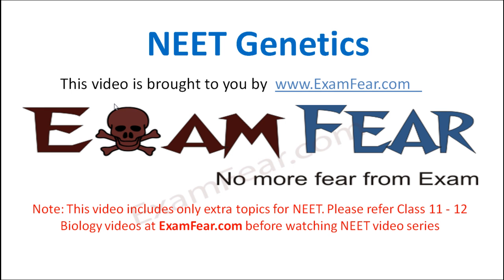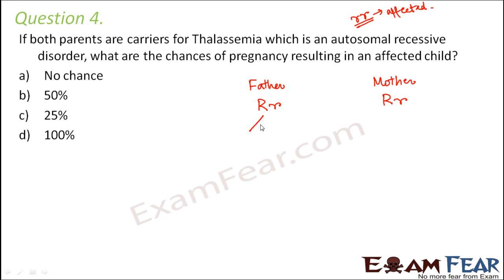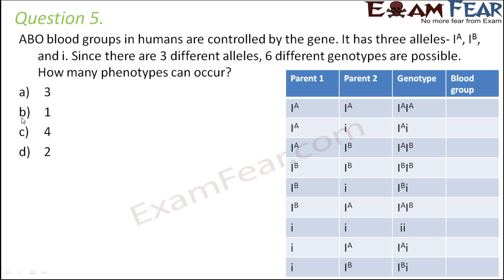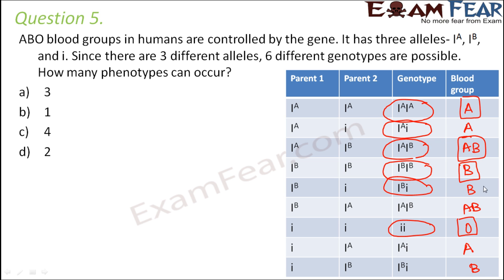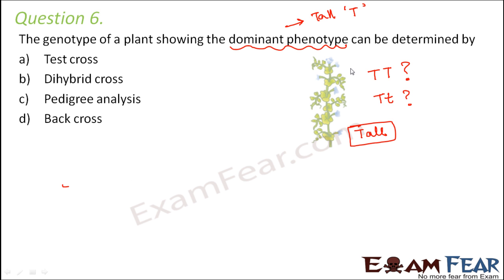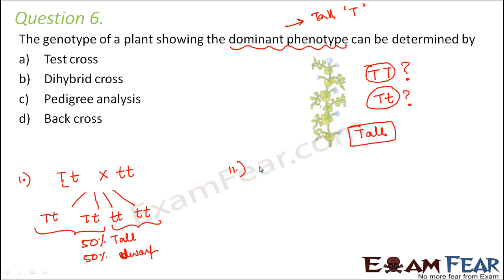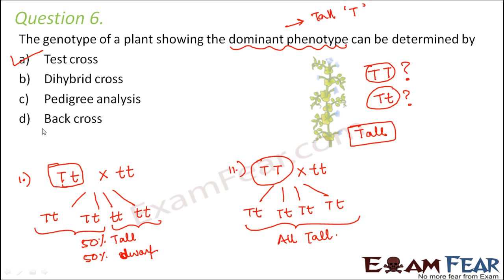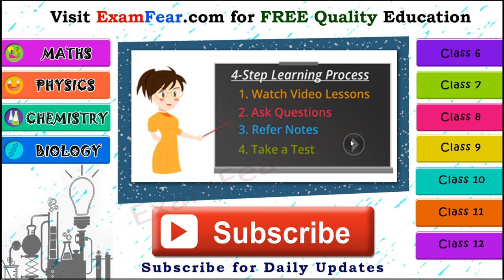NEET Biology Genetics : Multiple Choice Previous Years Questions MCQs 2